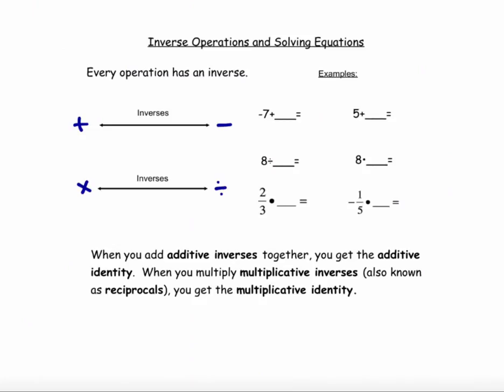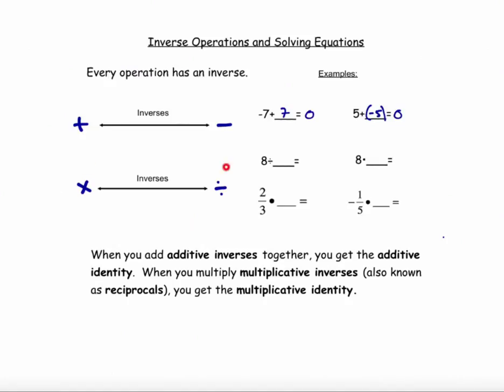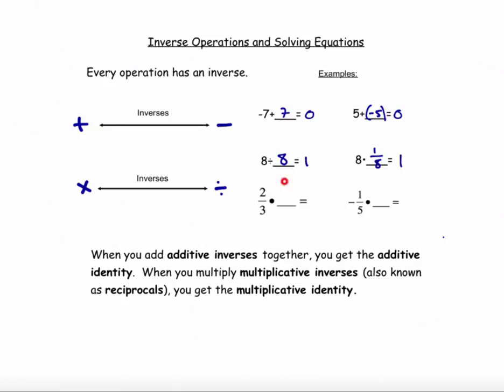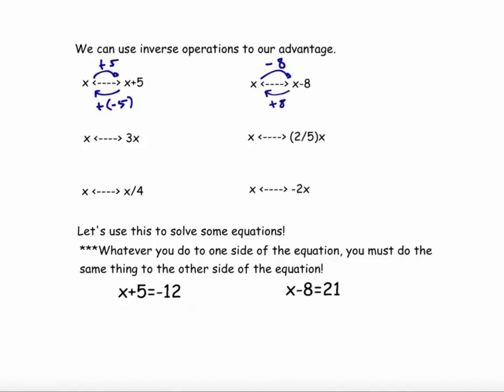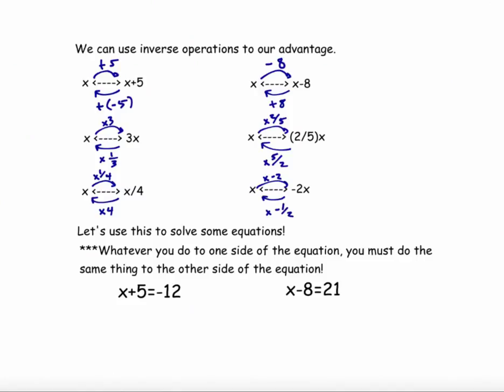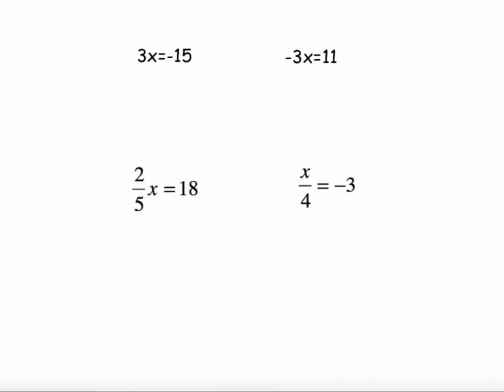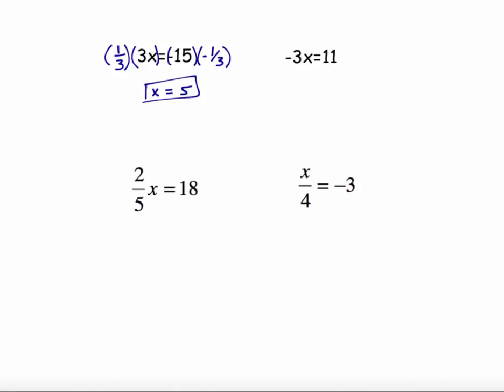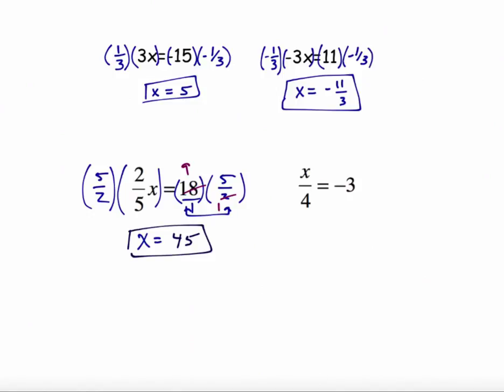Using Inverse Operations to Solve Equations